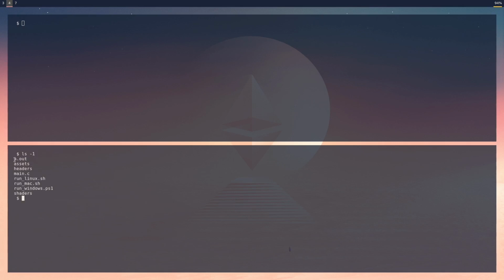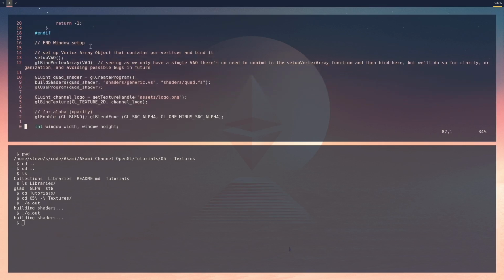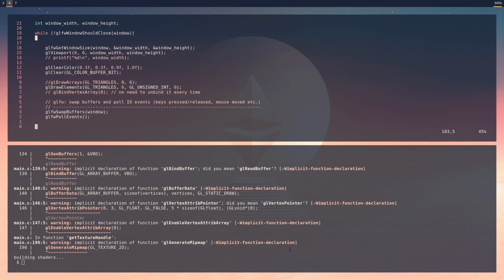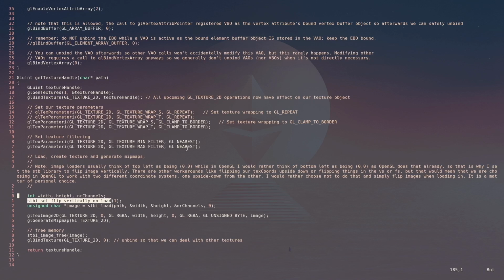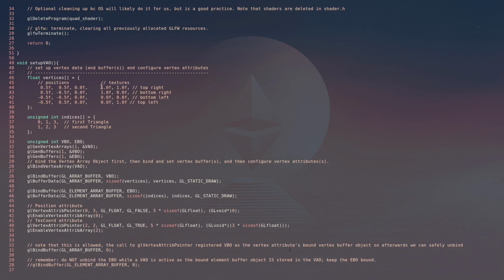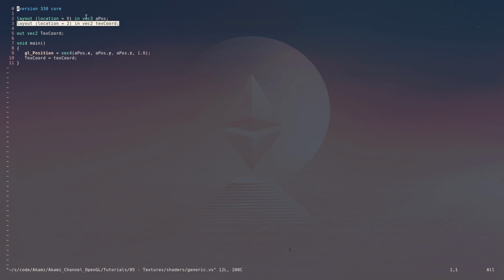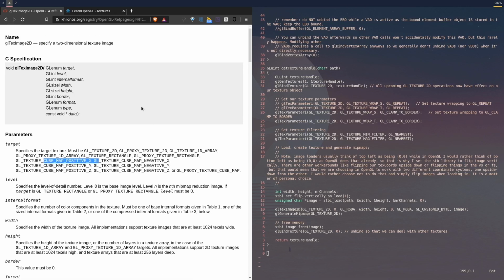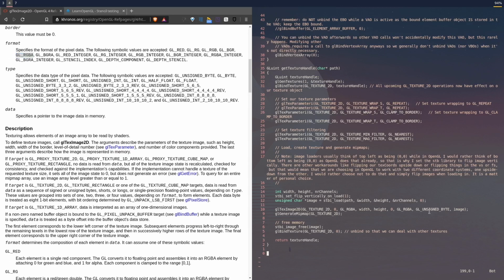Textures in OpenGL on Linux (Windows + MacOS soon)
ATTENTION: Updated code on Github should work on Windows and MacOS. The libraries are in the project, so, it should work out of the box. Let me know if it doesn't. Some Chapter 6 code is up there too, but it's a WIP.

This is for setting up textures in OpenGL on Linux. Windows and MacOS coming soon, although the main changes will just be in the build scripts.